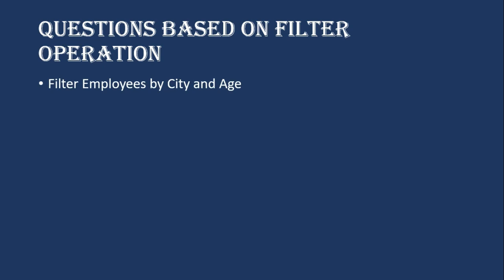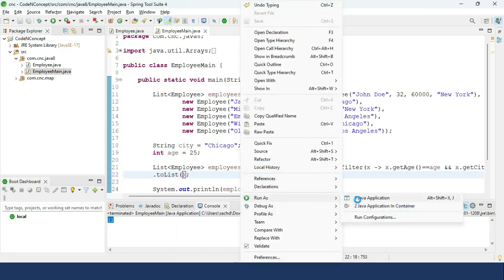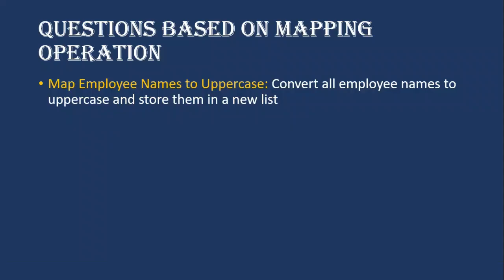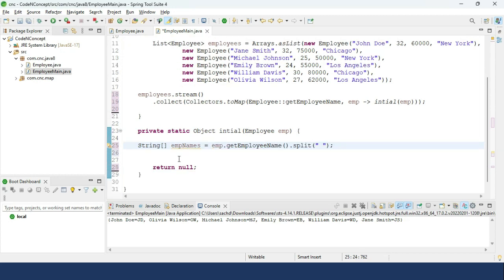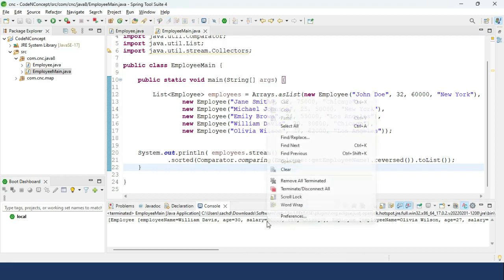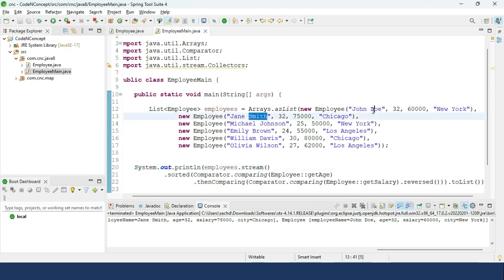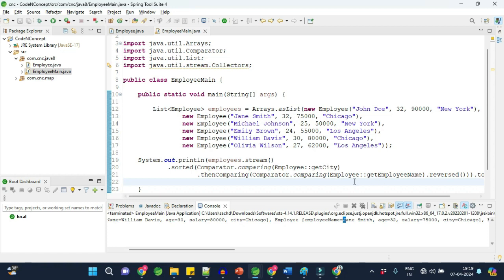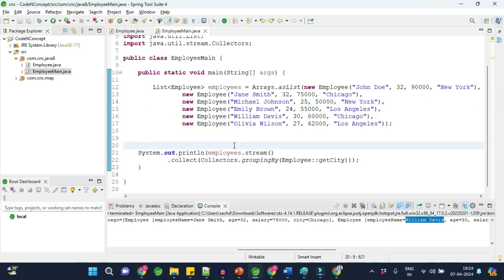Java 8 Coding Interview Questions | Java 8 Inter view Questions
In this video we have covered some java interview questions based on java 8 based on employee class. these questions i have collected from diff ppl who have given interview in infosys , wipro, cts , jpmc and deloitte , EY.

Prepare for your next coding interview with these essential Java 8 interview questions! Whether you're aiming for TCS, Infosys, Wipro, JPMC, Deloitte, or other top tech companies, mastering Java 8 concepts is crucial. In this video, we cover a comprehensive list of Java 8 coding interview questions, including sorting, filtering, mapping, grouping, and more. Enhance your Java skills, ace your interviews, and land your dream job with these must-know Java 8 concepts!